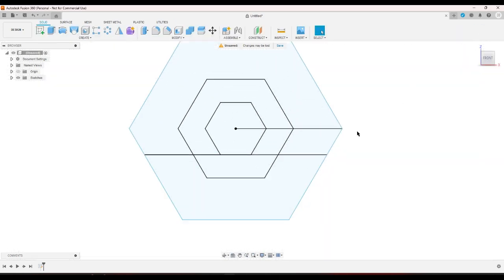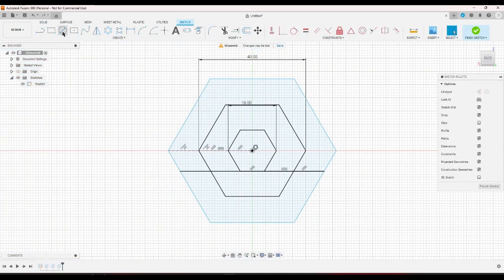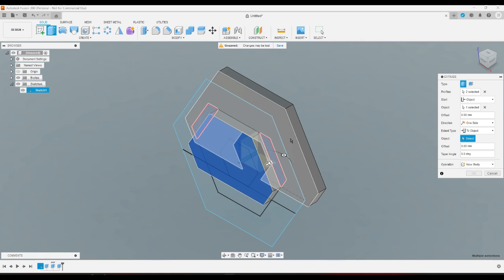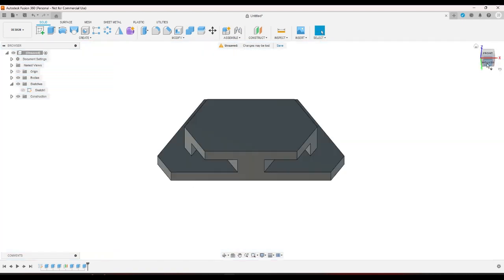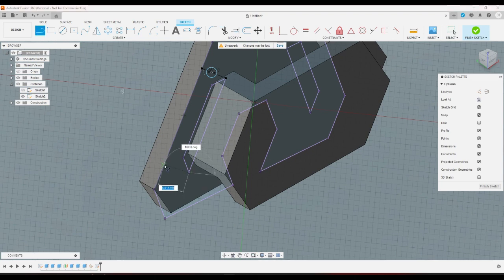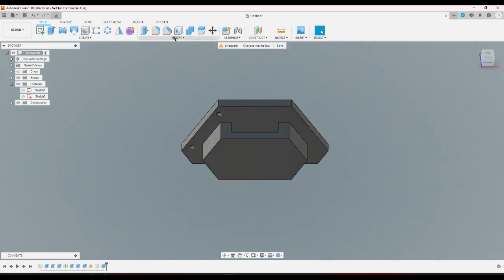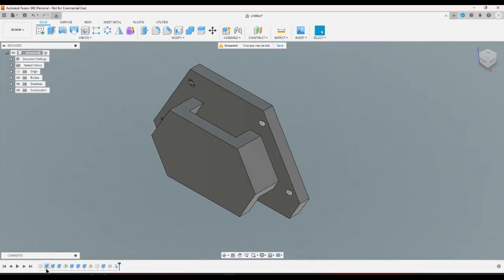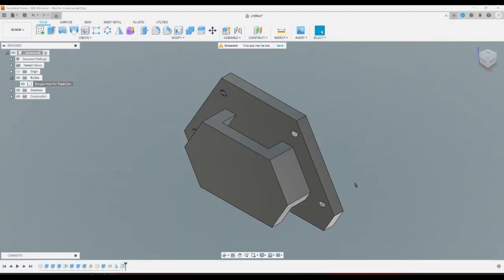Making a Wall Mounted Bungee Cord Hook to Hold a Trash Can in Place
I solved a problem I was having with my cats knocking over the trash can by making a wall mounted hook thingy to attach a bungee cord to the wall to hold the trash can in place.